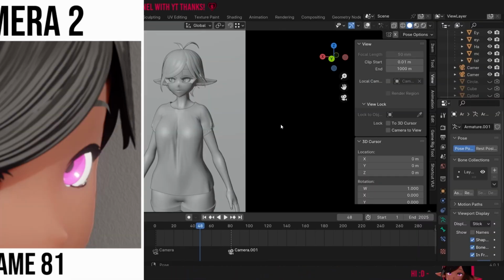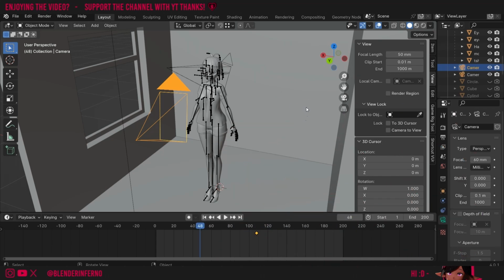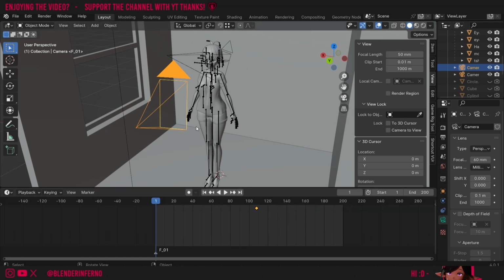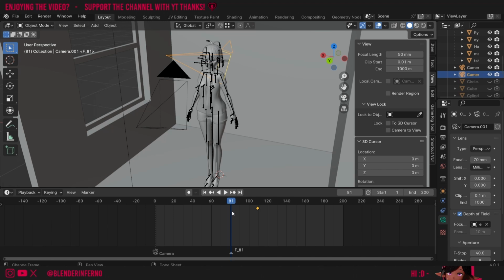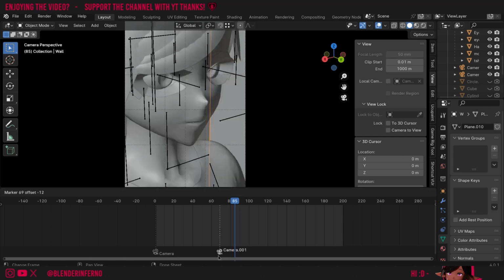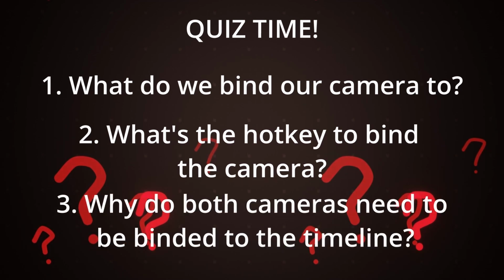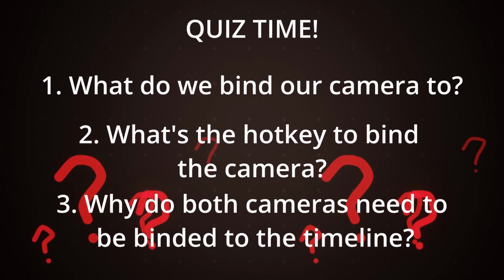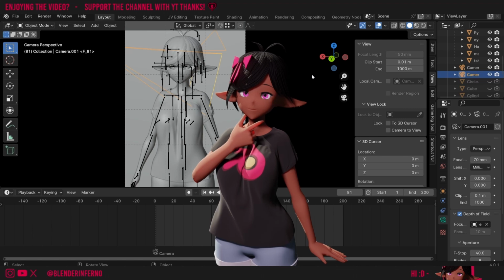Simple Camera Switching! | Blender Animation Tutorial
How to animate camera switching in Blender!